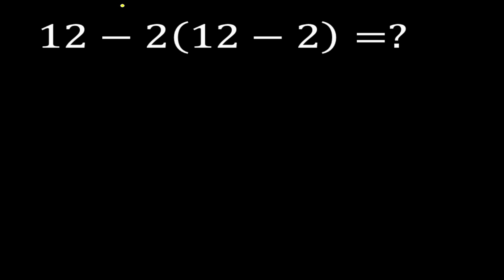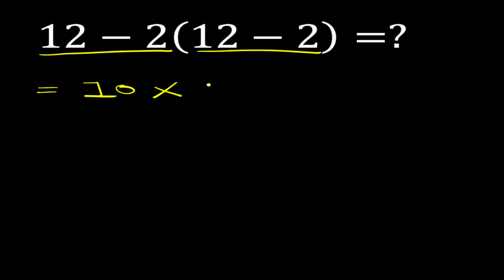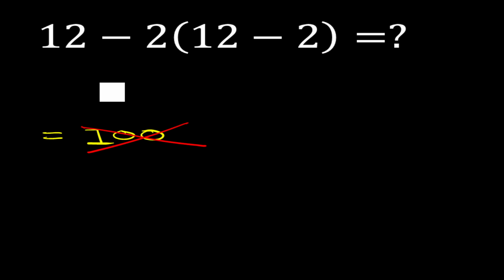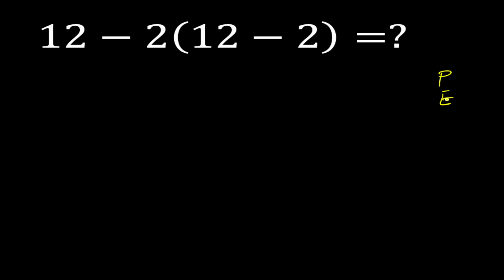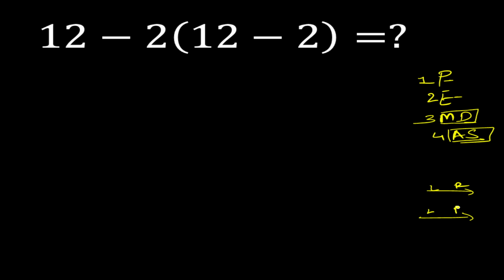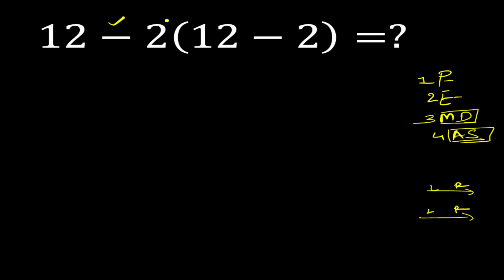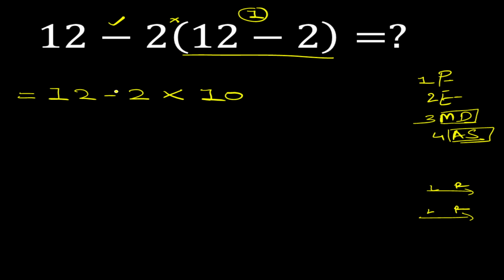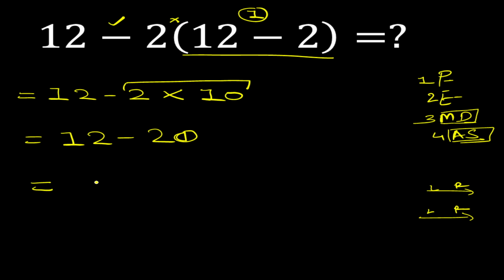Is Your Math Brain Ready for This Challenge?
How sharp is your math brain? Most people rush through simple calculations and miss hidden mistakes — can you solve this correctly? This video tests your ability to apply arithmetic rules, PEMDAS, and logical reasoning under pressure.

Perfect for learners from United States, United Kingdom, Canada, Australia, Germany, Switzerland, Netherlands, Norway, Ireland, Singapore, Denmark, Japan, New Zealand, Sweden, and Finland.

In this video, you will learn:
• How to carefully solve math problems that trick most people
• Step-by-step method to avoid common mistakes
• Strengthening your mental math and logical thinking
• Comparing answers and verifying results for accuracy
• Exercises to challenge your brain like top math students

Challenge yourself and comment your solution — see if your math brain is sharper than most!